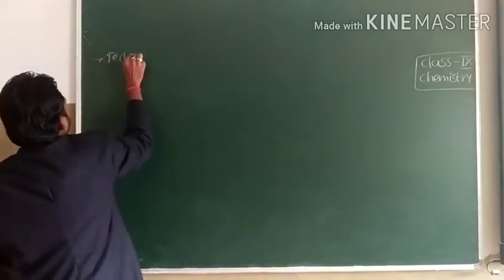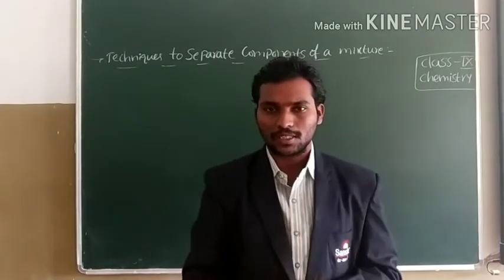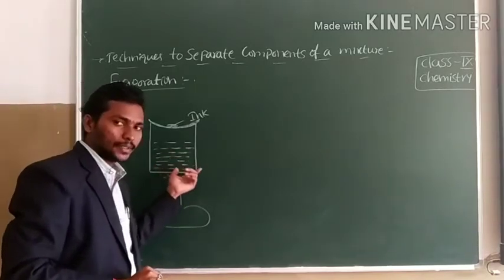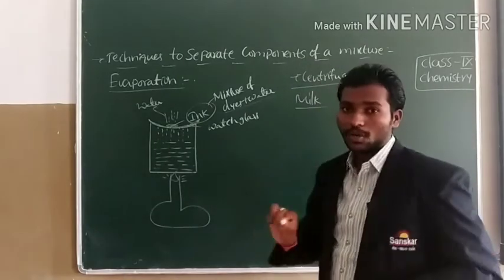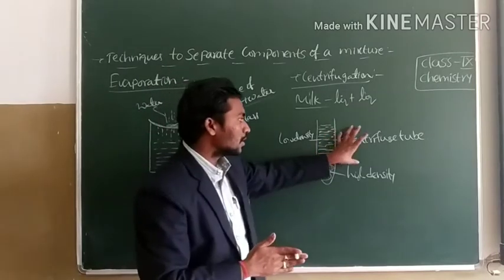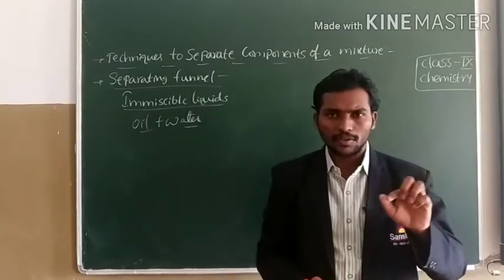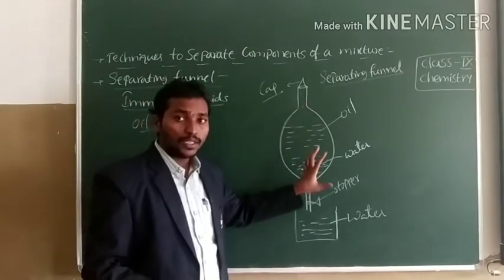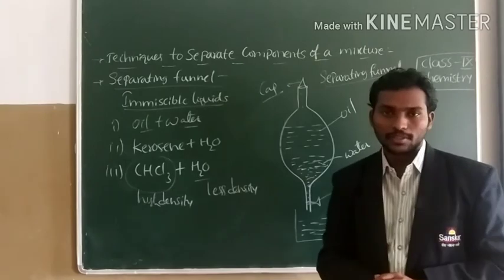Class 9,Chemistry, Session 4,Is matter pure?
This video describes about methods like evaporation, centrifugation, separating funnel .